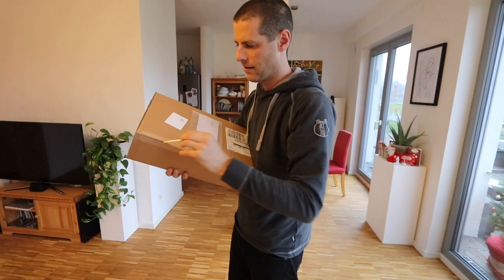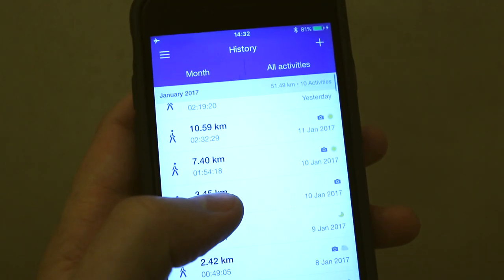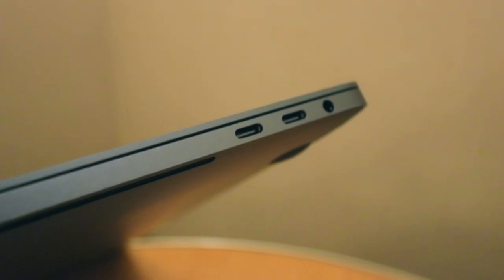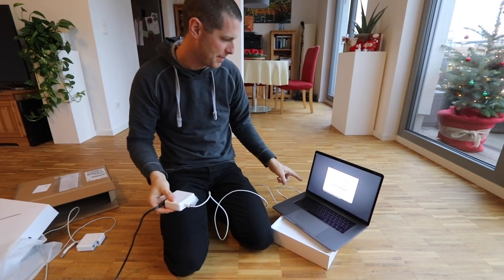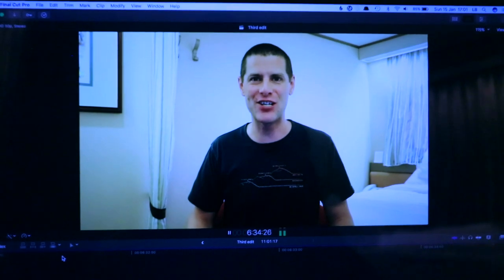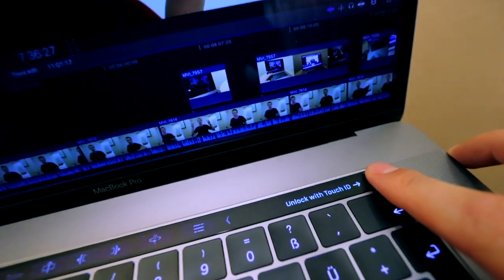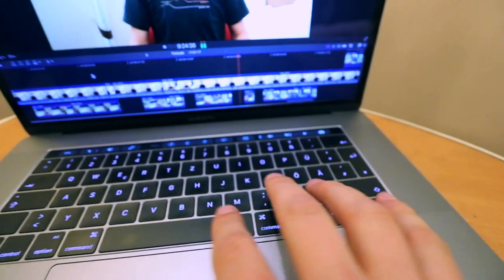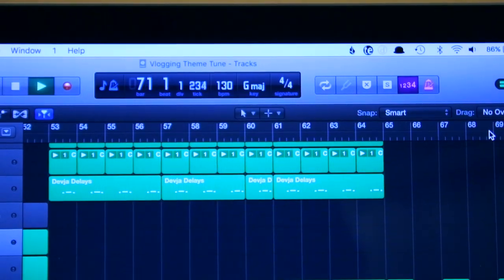a real person reviews the MacBook Pro with Touch Bar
Luke uses his new MacBook Pro to review his new MacBook Pro. Juggling videos will resume shortly.